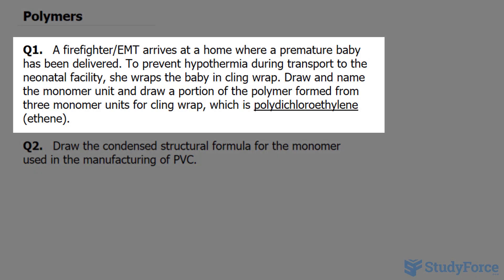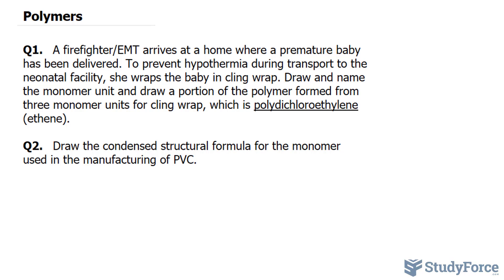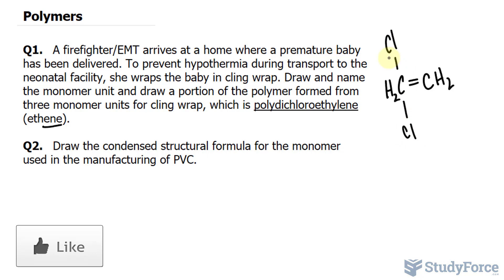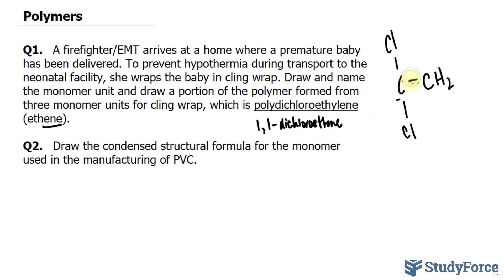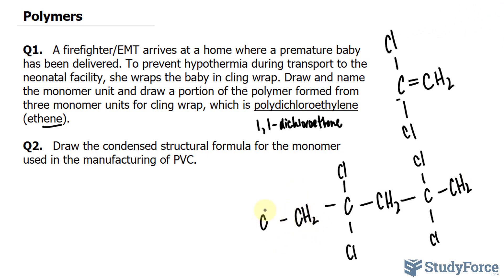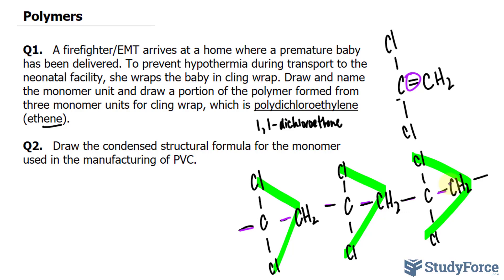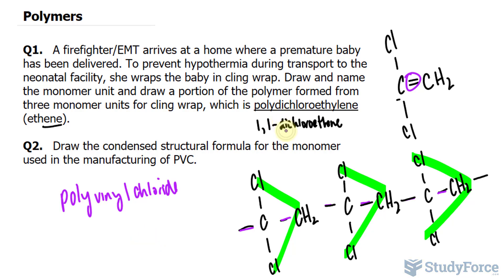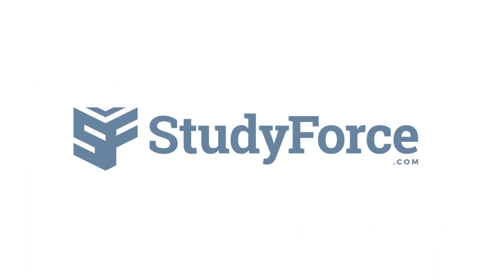Drawing Polymers and Monomers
Q1.   A firefighter/EMT arrives at a home where a premature baby has been delivered. To prevent hypothermia during transport to the neonatal facility, she wraps the baby in cling wrap. Draw and name the monomer unit and draw a portion of the polymer formed from three monomer units for cling wrap, which is polydichloroethylene (ethene).

Q2.   Draw the condensed structural formula for the monomer used in the manufacturing of PVC.